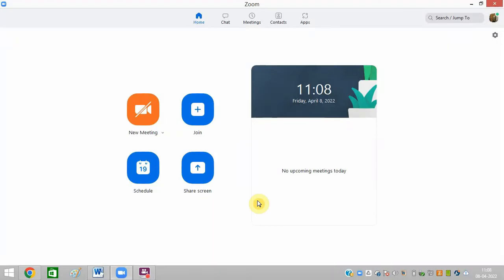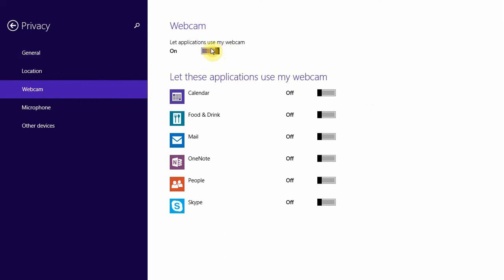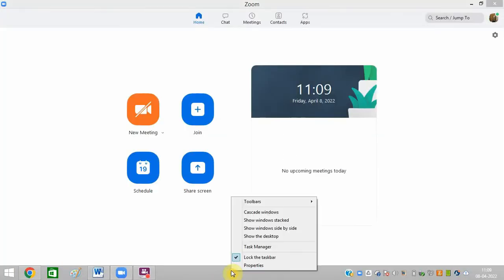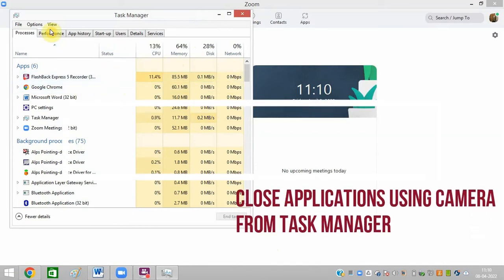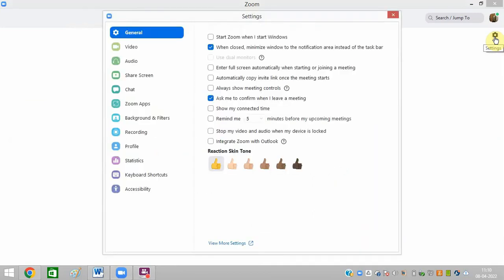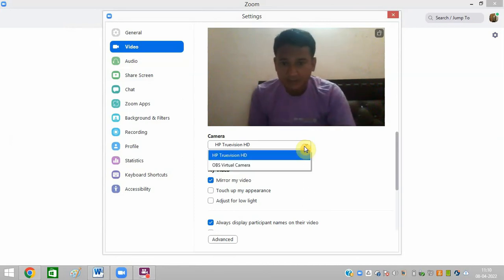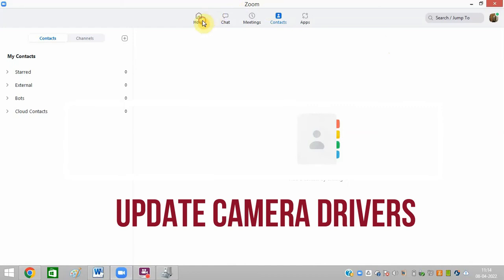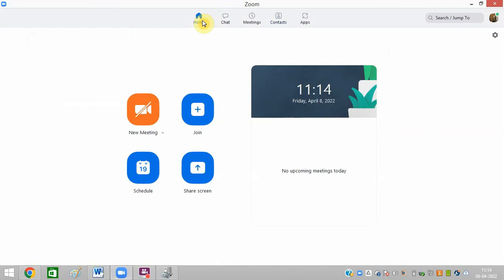5 Tips To Fix Zoom Cannot Start Video | Zoom Cannot Start Video Please Select Another Video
If Zoom cannot start video failed to start the video camera, ensure to follow this video till the end. I’m going to give you the best tricks that can help you fix the error. Sometimes, Zoom cannot start video Windows 10. Easy tips are given by me that you can check out and turn on video comfortably.

Solution 1 – Allow Zoom to access the camera
Solution 2 – Turn on Task Bar and close all programs using camera
Solution 3 – Go to Zoom Settings and select correct camera
Solution 4 – Update the driver
Solution 5 – Uninstall and Re-install Zoom